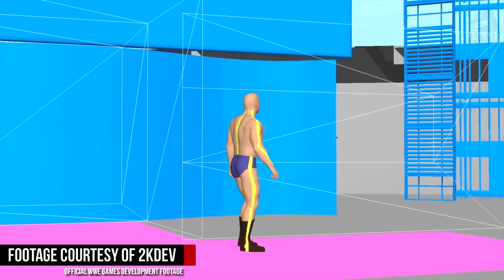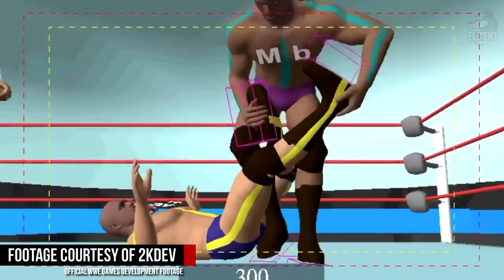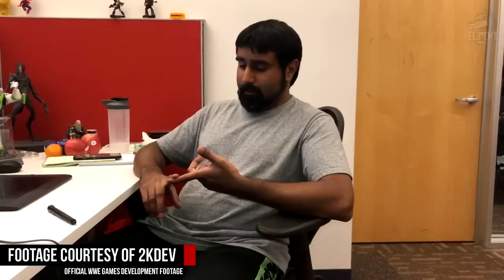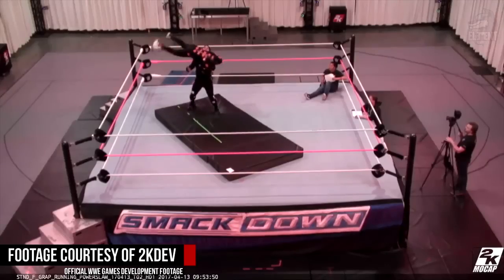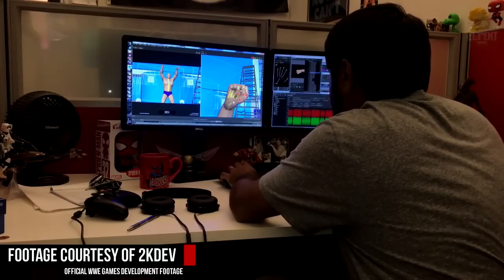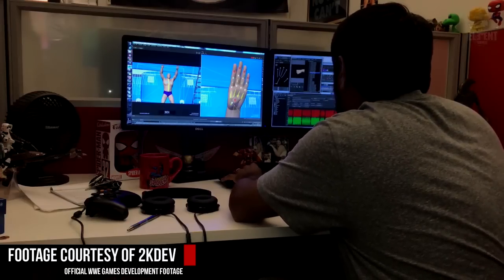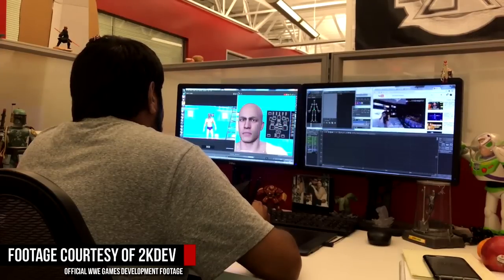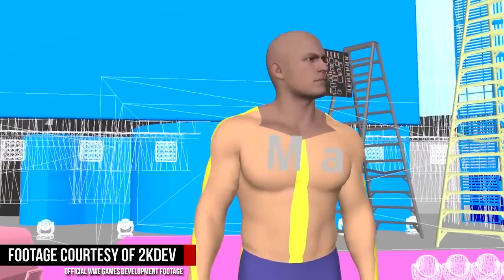WWE 2K18 Official - 2K Developers Talk Coding & Mocap + Braun Strowman Finisher? (WWE 2K18 News)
WWE 2K18 developers reveal the epic mo-cap & Coding process for WWE Games. Is that a Braun Strowman finisher see in WWE 2K18?
Please comment your opinions with what features you want to see in this years wwe game.